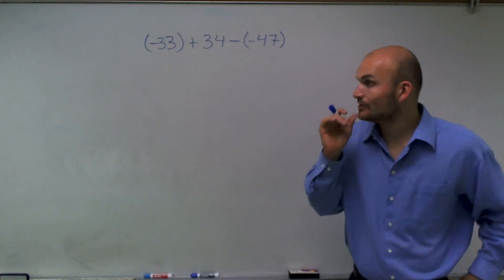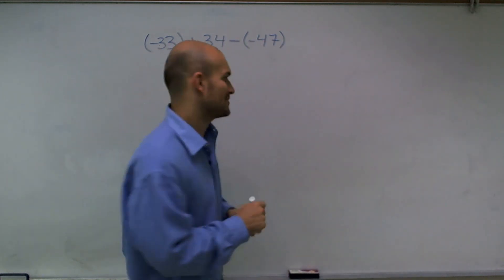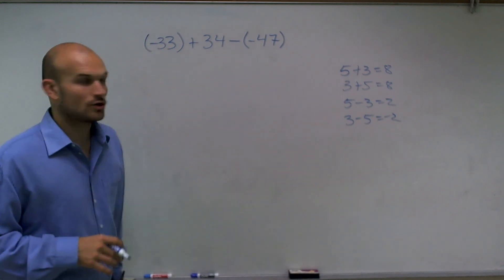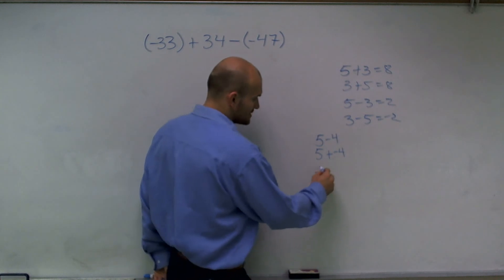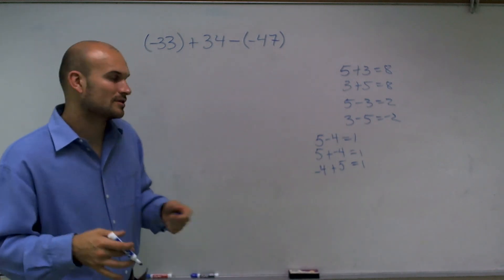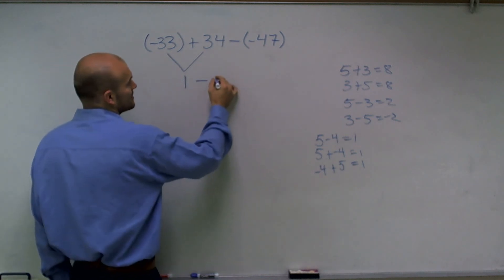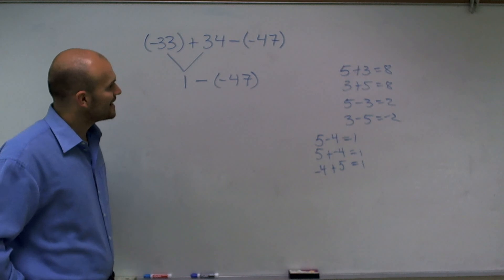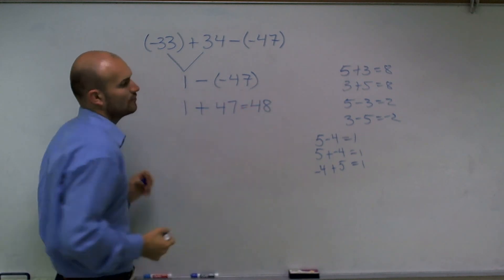Basic Math - Adding and subtracting basic numbers